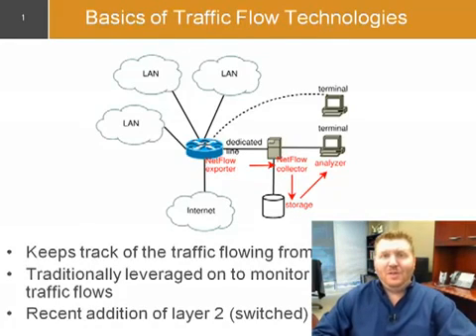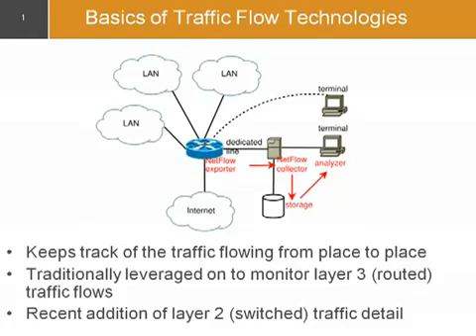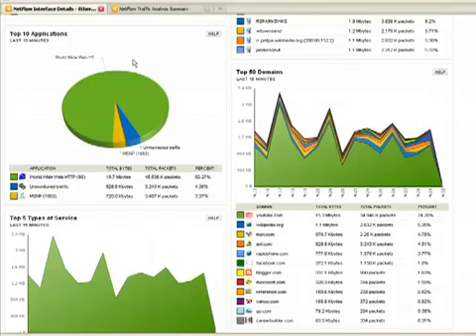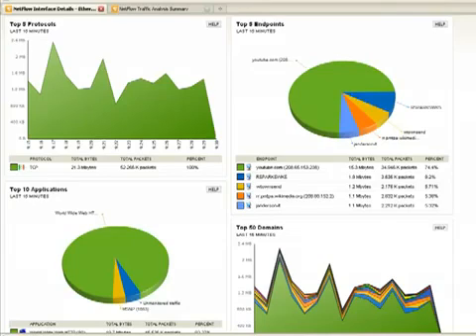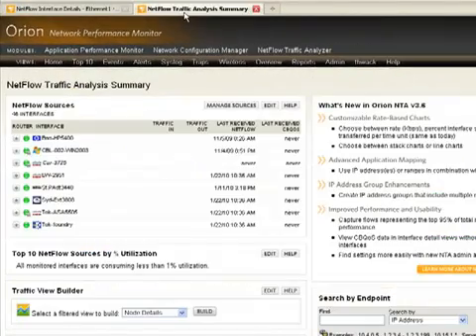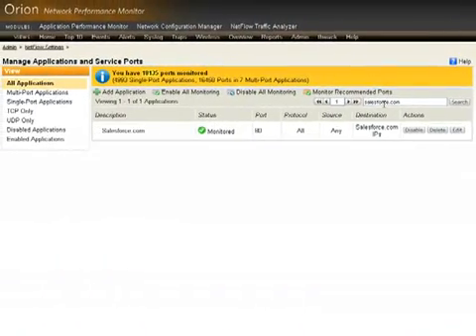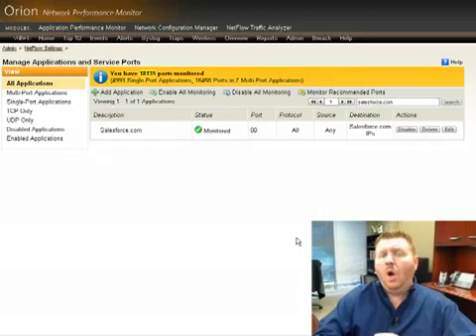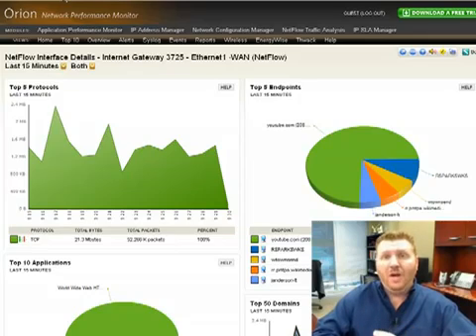SolarWinds- Analyzing App Traffic with Orion NTA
Learn how to analyze the application traffic on your network using Orion NetFlow Traffic Analyzer from SolarWinds.